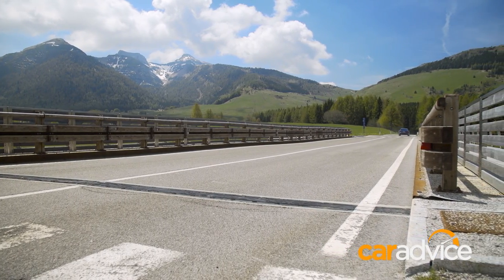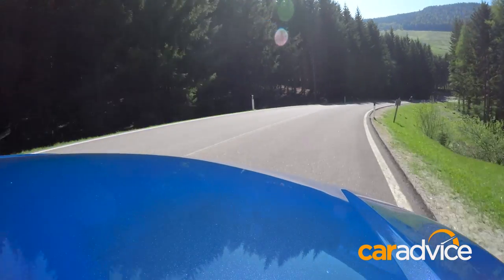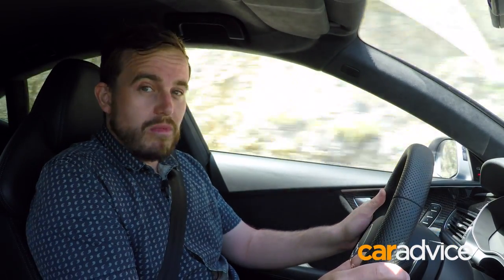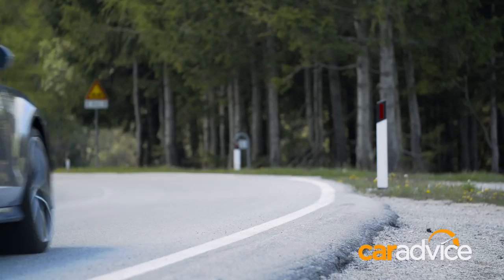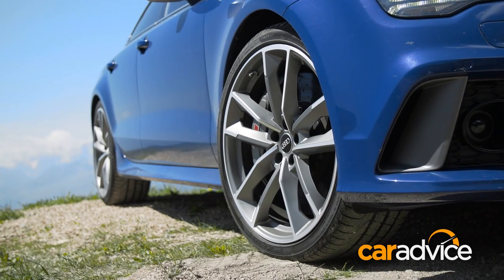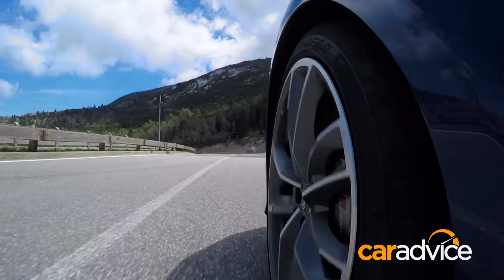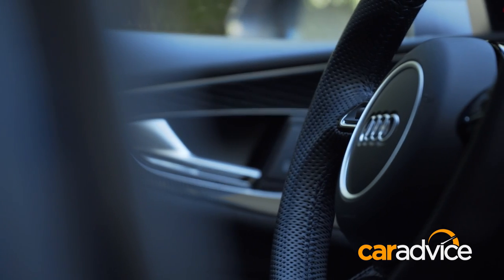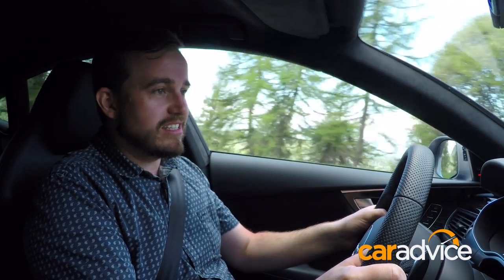2016 Audi RS7 Performance review | CarAdvice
As if the Audi RS7 needed any more grunt... Apparently, though - it did. Meet the Audi RS7 Performance.

With more power and more torque than the standard RS7, the performance model takes the five-door swoopy coupe even further into supercar territory.

We're talking 445kW of power, 750Nm of torque and a headspin-inducing 0-100km/h time of just 3.7 seconds. Top speed? A measly 305km/h.

The 4.0-litre twin-turbo V8 in this thing is immensely satisfying. There's just so much urge, and the noise is enough to give you blisters on your eardrums.

There's just so much power - before you know it you're pushing into Aussie jail-time territory on the speedometer,

The eight-speed automatic transmission is exceptional for the most part, but it can be a little slow when manually downshifting at big pace. In auto, though, it seems to know what is required.

But the most amazing thing about the RS7 is that it can be as sharp as a scalpel or as smooth as a butter knife

It's that duality that makes the RS7 so impressive - it's a consummate highway cruiser, but also a mind-bending cornering bruiser.

The all wheel drive system allows you plenty of cornering grip and immense amounts of traction when you're accelerating out of the twists as well. But it's also a bit to the detriment of the handling - you are likely to experience some under steer in the tighter corners, and even some very minor torque steer.

Going fast is only any good if you can stop, too - and the optional ceramic brake package on our test car is a must for buyers who want the most out of their money.

So, it's a phenomenal thing to drive. But just look at the thing - it's enormous, but it's beautifully proportioned, with these muscled haunches and that glorious quattro insignia in the front splitter.

And while it's low and sleek, it's roomy inside - a true four-seater super saloon. Our tester had the RS performance design package with a gorgeous blue honeycomb carbon fibre twill, as well as Alcantara just about everywhere you cast your eye.

"car advice" car "car review" caradvice.com.au "car comparisons" "new car review" "car reviews" australia